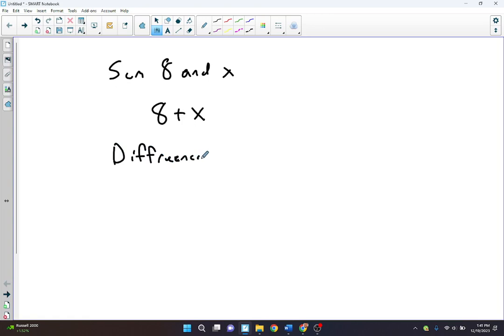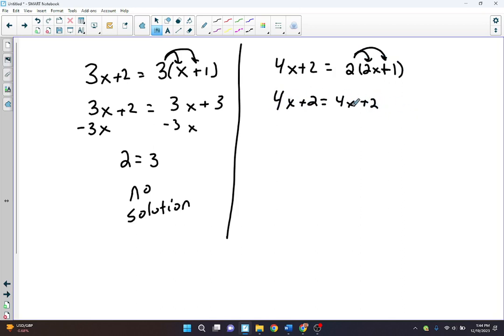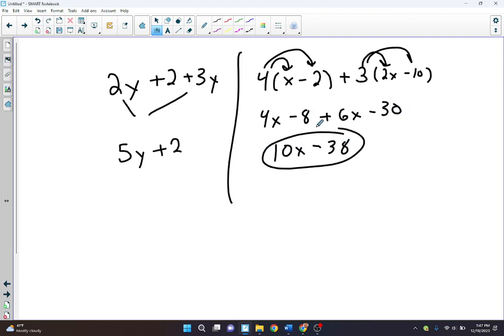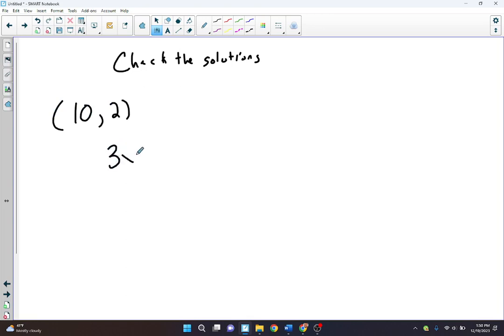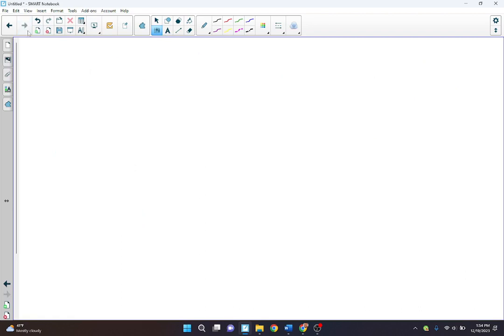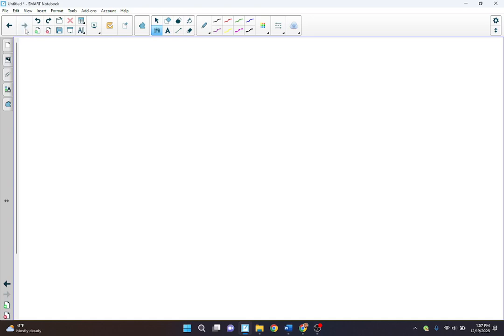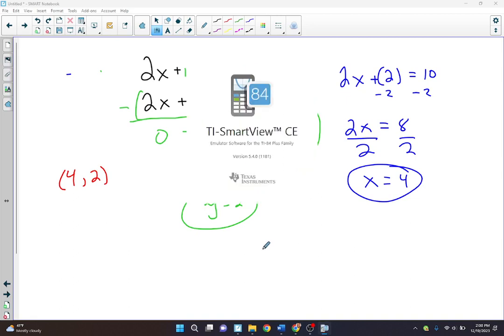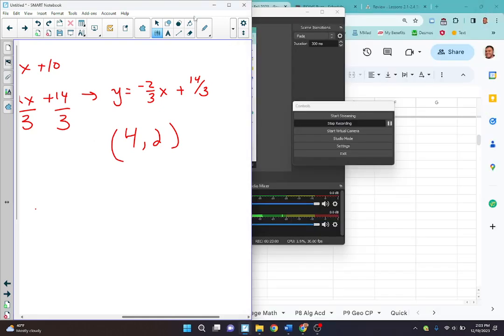Intro Alg Unit